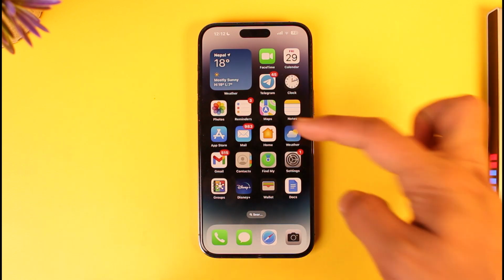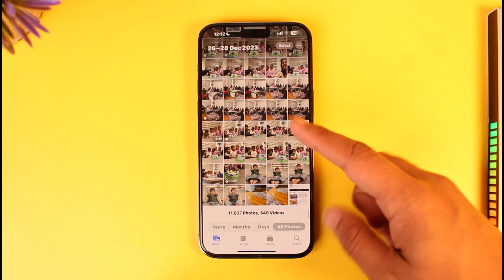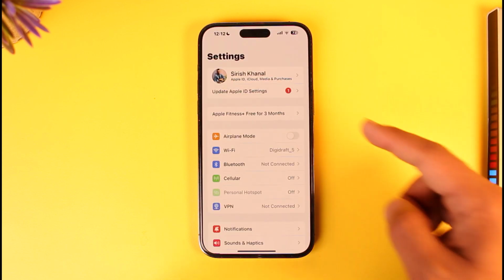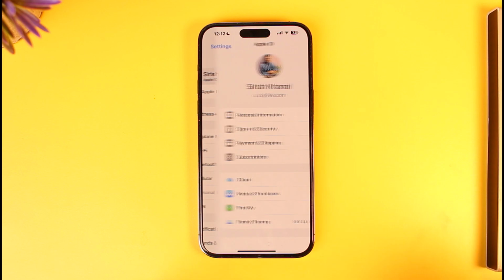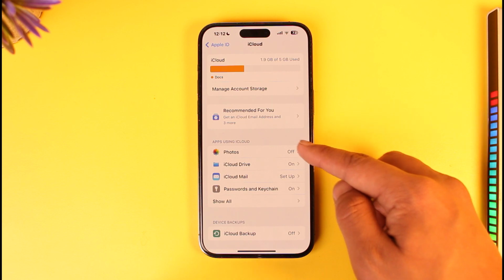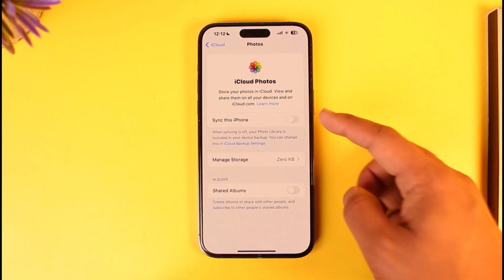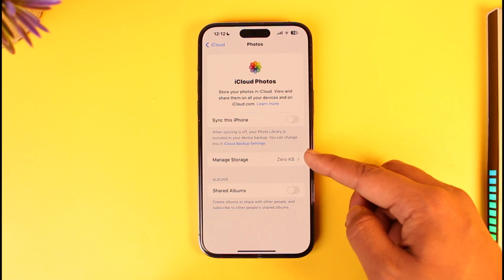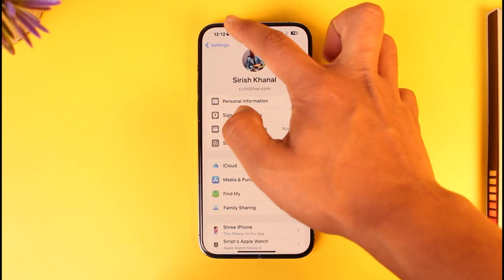How To Upload Photos To iCloud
In this tutorial video, I will quickly guide you on how you can upload photos to iCloud. So, make sure to watch this video till the end. We try to be responsive to as many questions as possible.

► Chapters:
0:00 Introduction
0:11 Upload Photos To iCloud
0:51 Conclusion